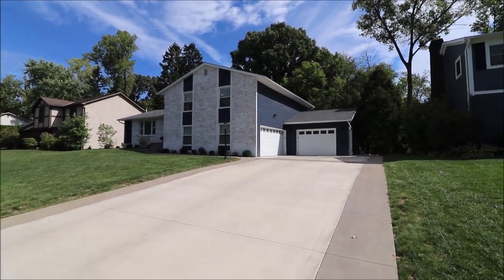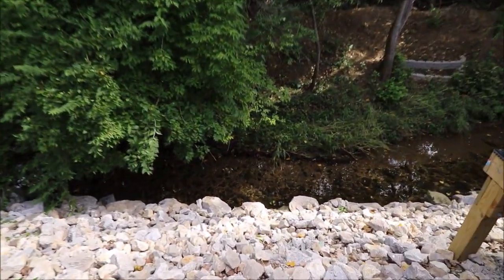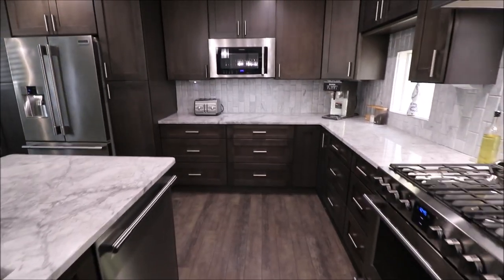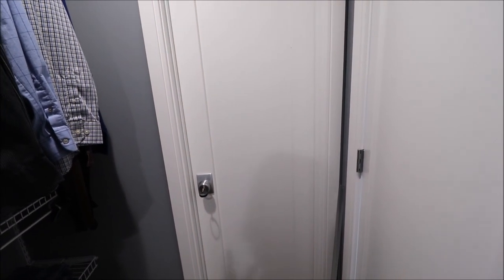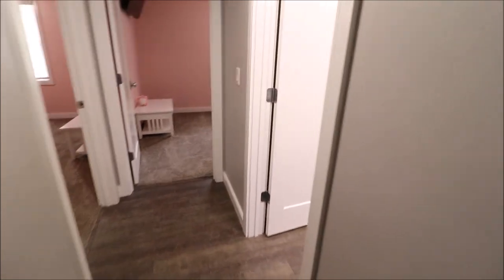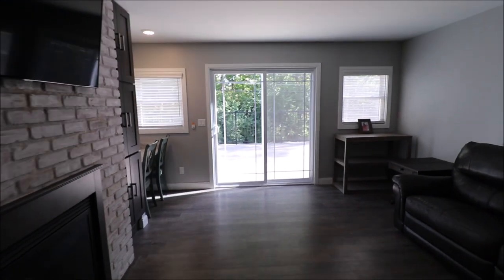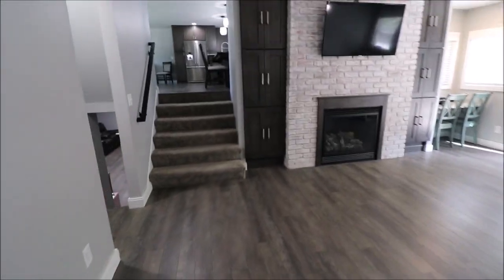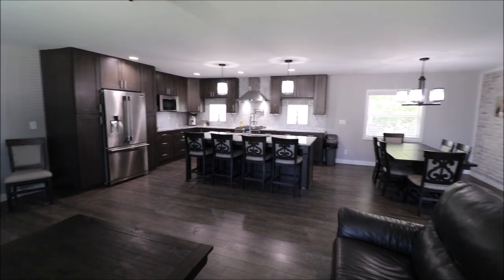4546 Crompton Dr, Columbus, OH 43220 is 3,023 Sq Ft and the next best thing to new construction!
4546 Crompton Dr, Columbus, OH 43220 ~$574,900
This is the one you have been waiting for. A hard to find quad level home that has been completely redone in Upper Arlington. You have to see this 3,023 Sq Ft, 4 bedroom, 3.5 bath home to appreciate how impressive it is. It was just recently remodeled and everything is new and high-end. Plus the owner added on a massive garage to the 2 car already there. It is so large it could almost be considered a 4-car garage! Homes in this area sell fast and this house is unlike anything you have ever seen so call to see it today.